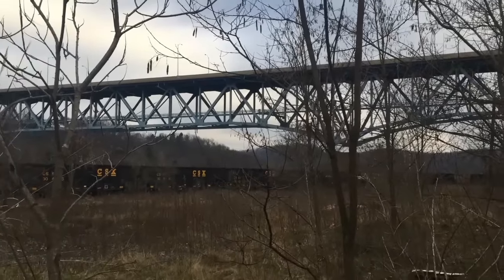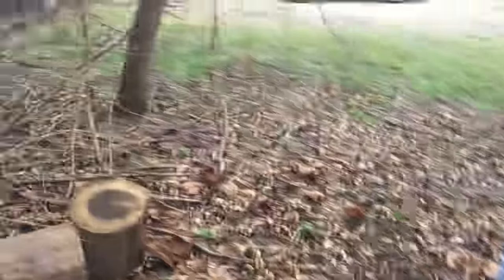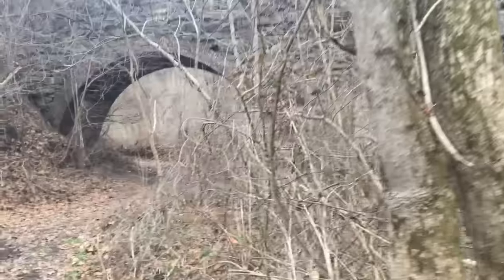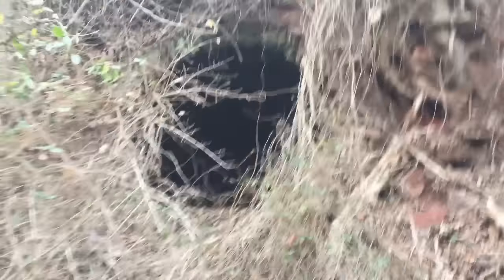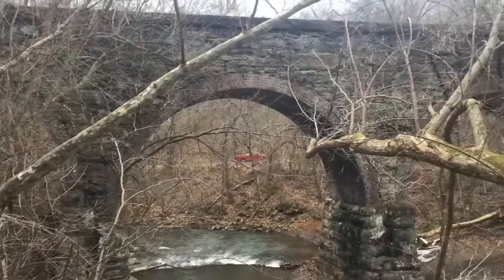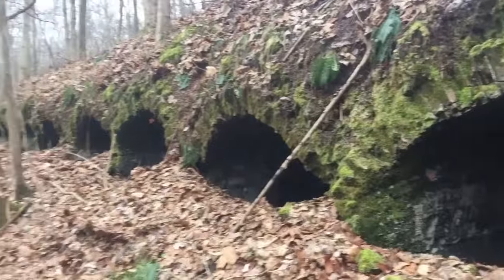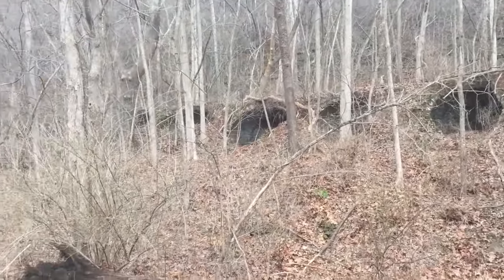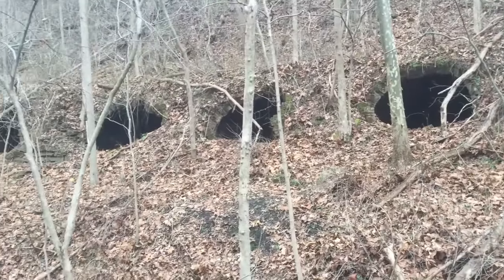"Abandoned Trip" Brownsville To Allison PA Tunnels RR Coke Ovens & Streetcars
Get a complete cross section of what Stuff Thats Gone is all about in 7 minutes.  We toured the Monongahela Railroad ROR and tunnel,  Coke ovens of Champion (Century), Catherine, Dunlap and Allison, Simpson abandoned tunnel and The West Penn Railway.  All of this is within 5 miles of Brownsville.  We covered a lot of Ground! Full video versions of most of things you see are in other videos we have done in the past